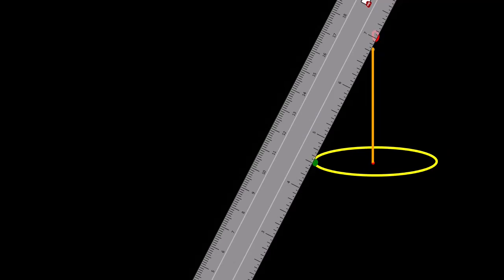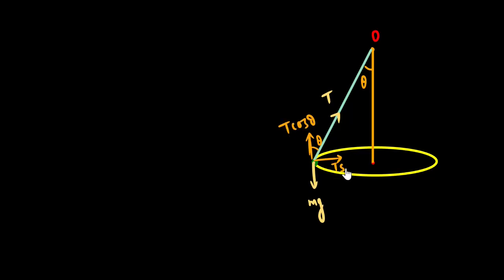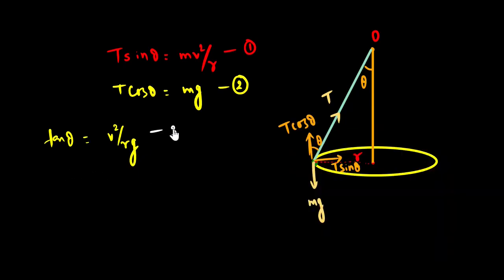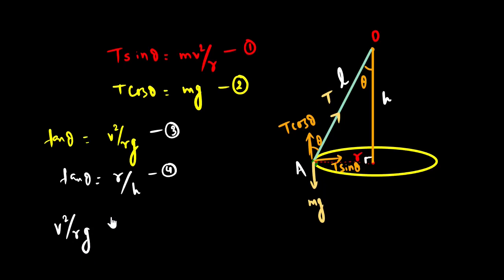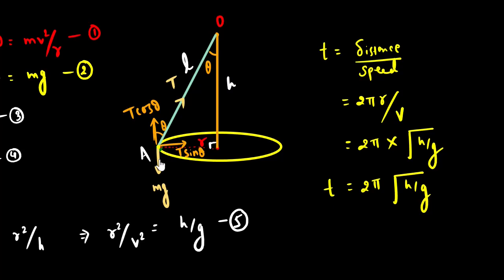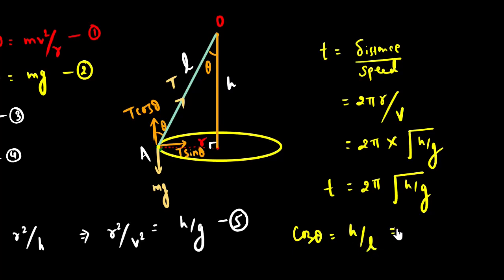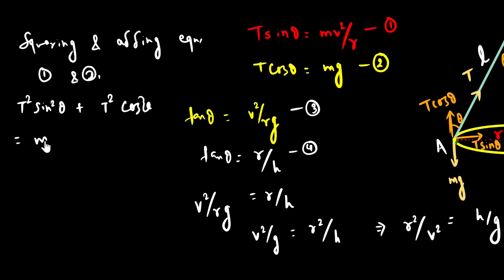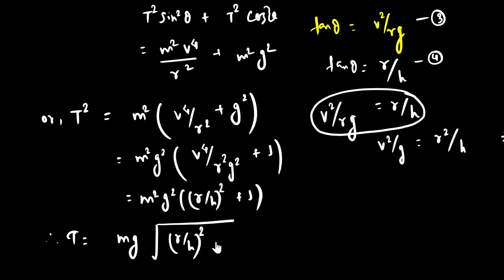#4 Motion in a horizontal circle | Conical Pendulum | Class 11 NEB Physics | In Nepali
In this video, we will derive the expression for the time period of a conical pendulum.

Your simple click motivates me a lot.